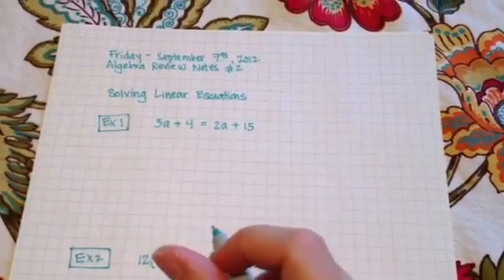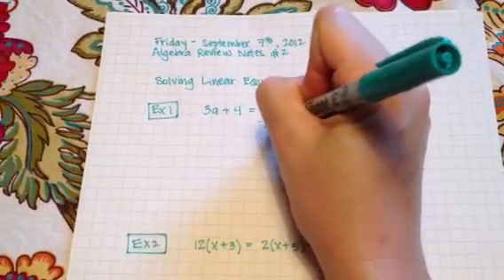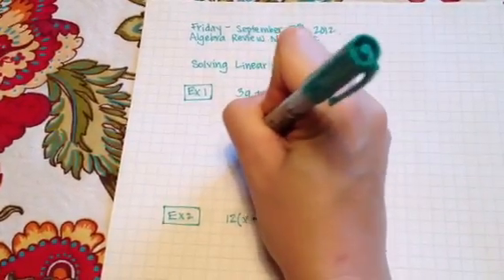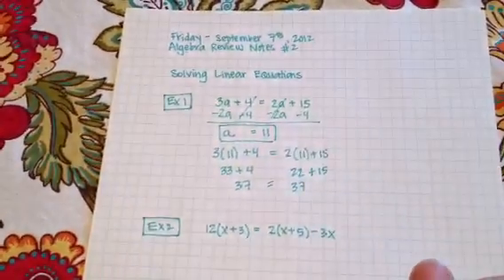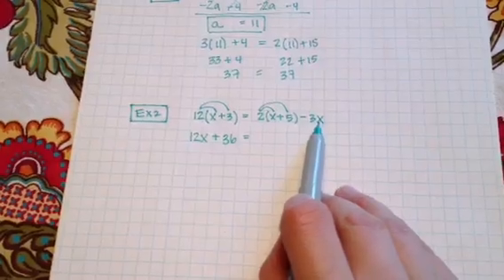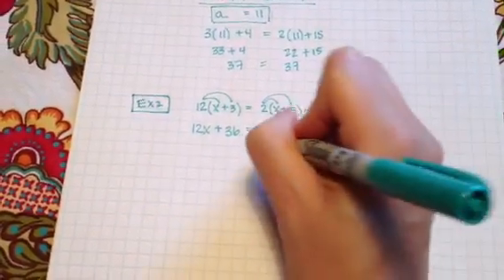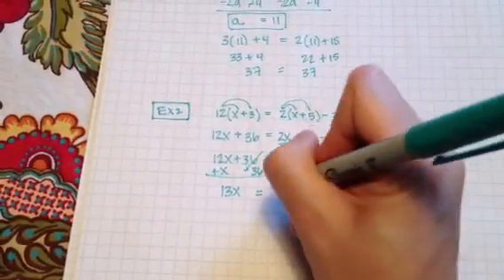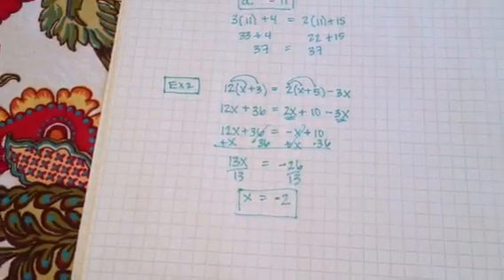Solving Linear Equations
Algebra 2b review notes